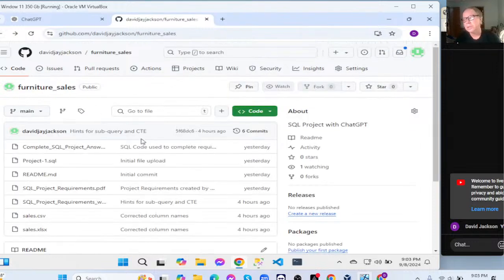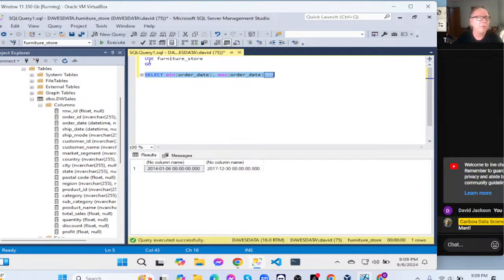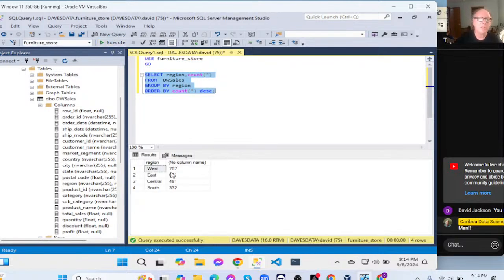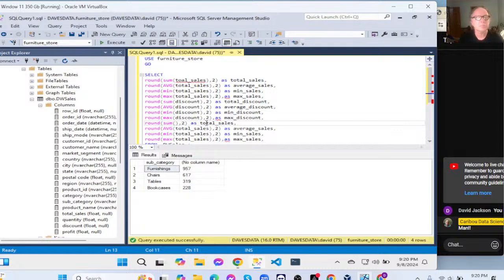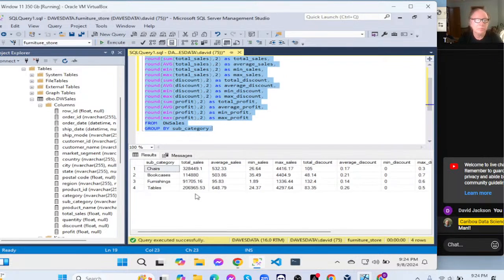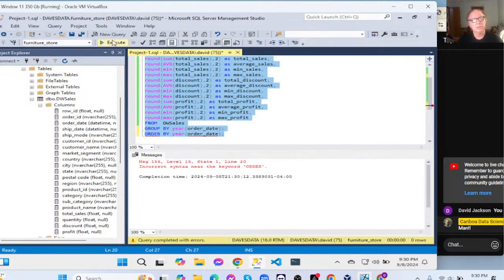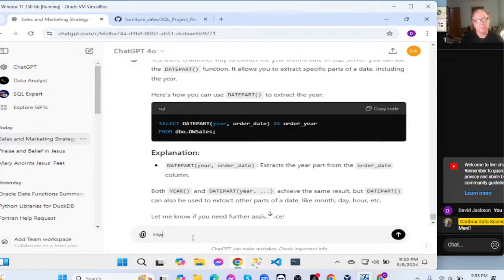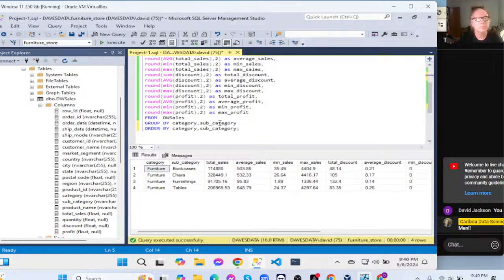SQL Server/ChatGPT: Funiture Sales Analysis (Project 1)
Introduction to EDA using SQL and the ever-popular Furniture Sales from Kaggle